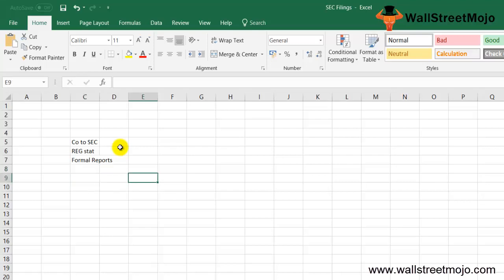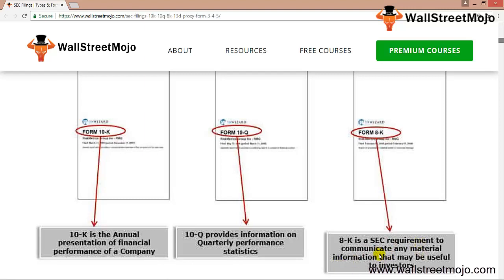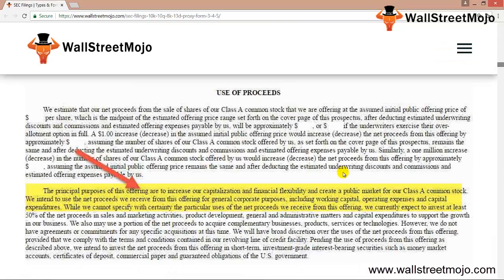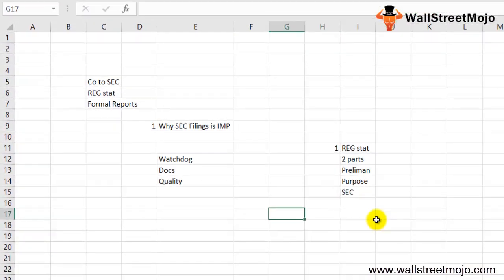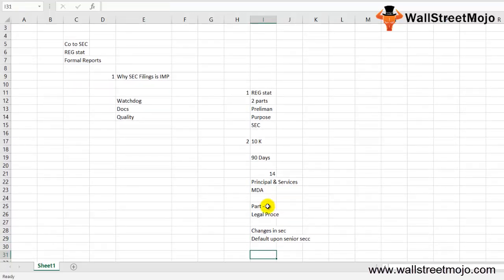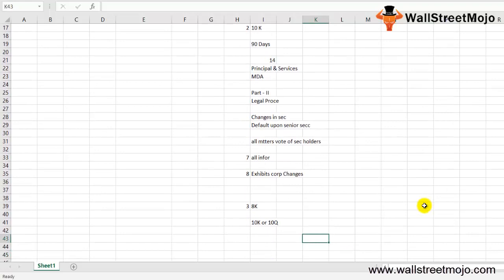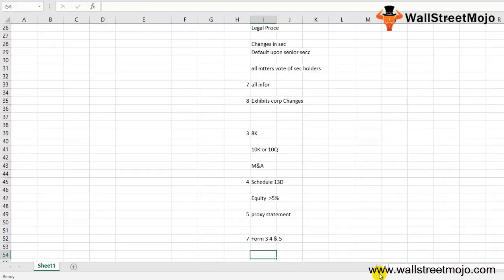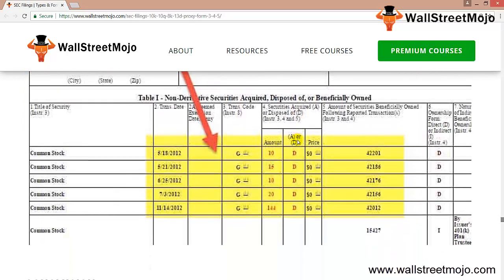SEC Filings | Importance | Top 7 Types of SEC Filings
In this video, we will study importance of SEC Filings with its types.

#1 - It is essential that SEC is a regulatory watchdog created for the benefit of investors.

#2 - It gathers all documents showing the financial and operational health of publicly owned and traded companies.

#3 - The SEC verifies the quality of the information given and has rights to verify the companies if certain information is not clearly provided.

#4 - Investors use these filings to evaluate the company's performance.

𝐃𝐢𝐟𝐟𝐞𝐫𝐞𝐧𝐭 𝐓𝐲𝐩𝐞𝐬 𝐨𝐟 𝐒𝐄𝐂 𝐅𝐢𝐥𝐢𝐧𝐠𝐬

#1 - Registration Statements
#2 - 10K Reports
#3 - 10Q Reports
#4 - 8K Reports
#5 - Schedule 13D
#6 - Proxy Statements
#7 - Form 3, 4 and 5

To know more about the 𝐒𝐄𝐂 𝐅𝐢𝐥𝐢𝐧𝐠𝐬, you can go to the 𝐥𝐢𝐧𝐤 𝐡𝐞𝐫𝐞